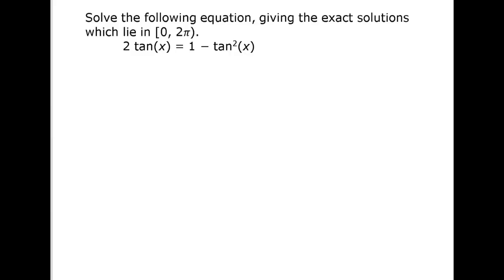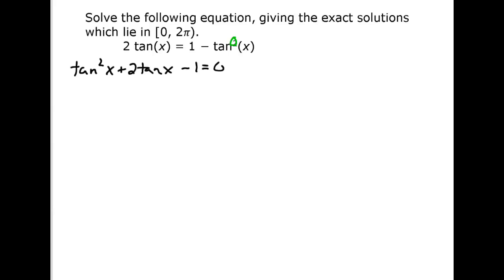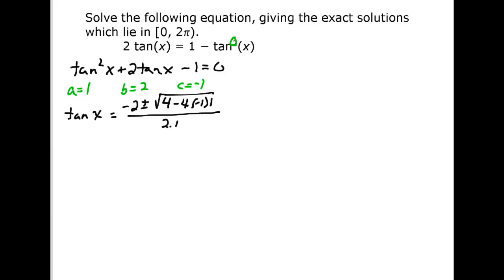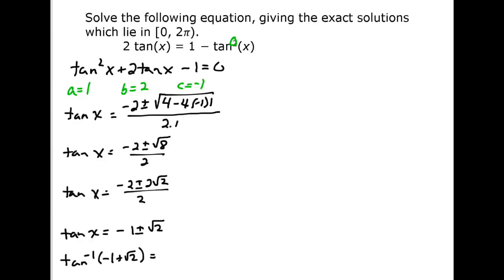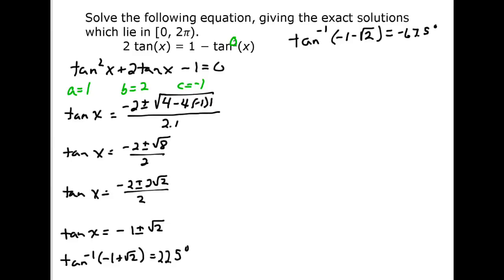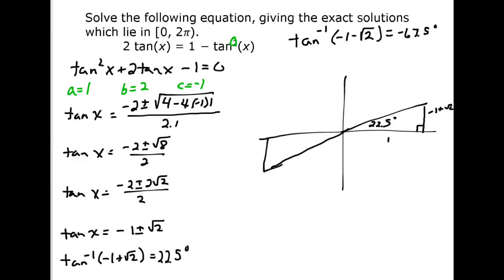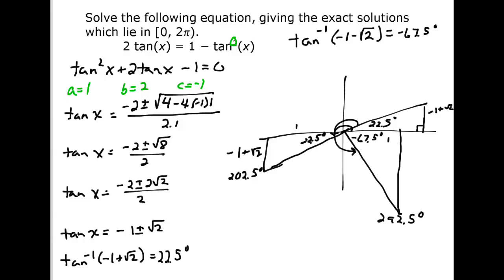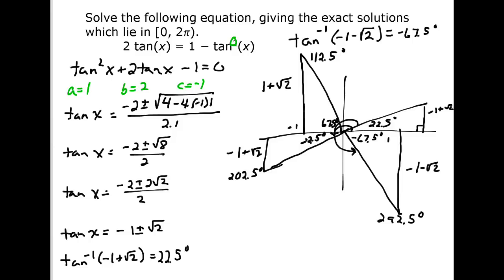Lesson 41 A Tangent Trigonometric Equation